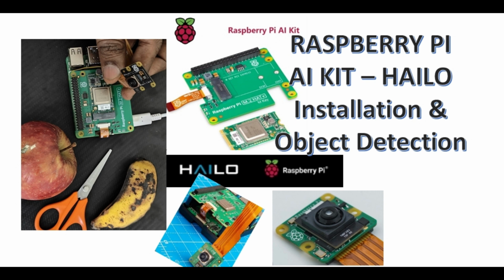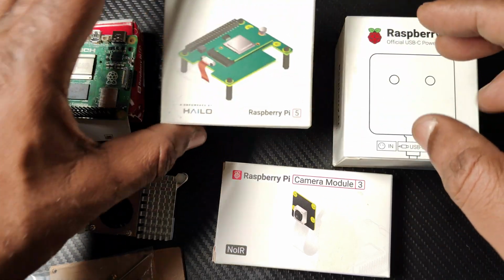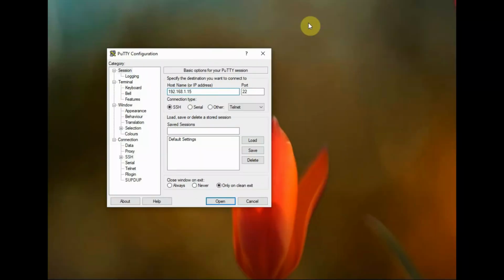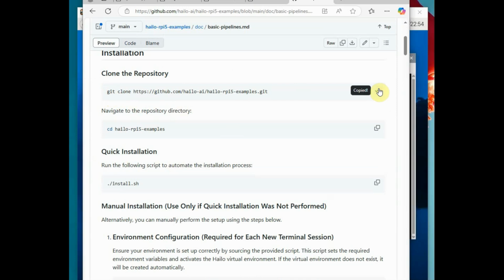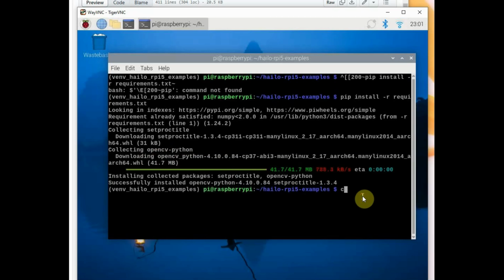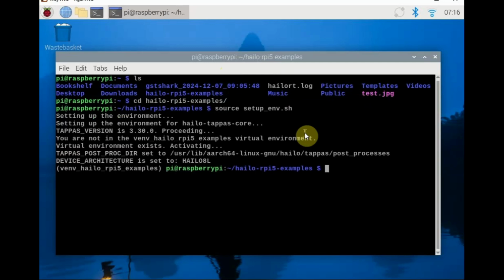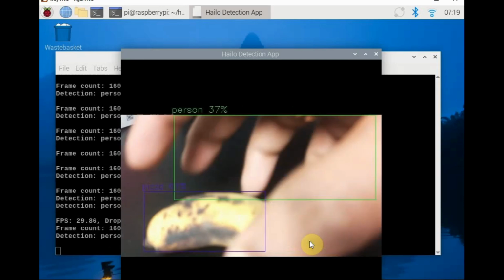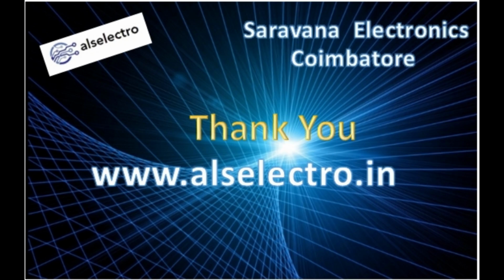AI KIT HAILO-8L For Image Processing with Raspberry PI 5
The key strength of Hailo-8L is that it is the most affordable yet powerful among its competitors. Compared to common alternatives like the Nvidia Jetson Series or Google Coral USB Accelerator, the Hailo-8L offers way more performance for the price in running neural networks.

AI Performance is 13 TOPS Tera Operations per second.

AI Kit features the PCIe connector between RPi5 and Hailo chip, which provides low-latency data transfer.